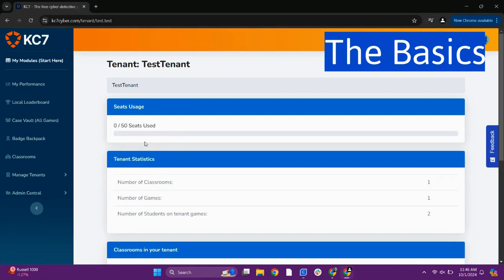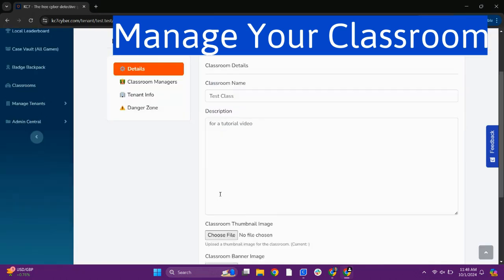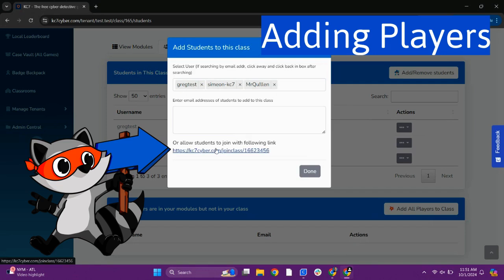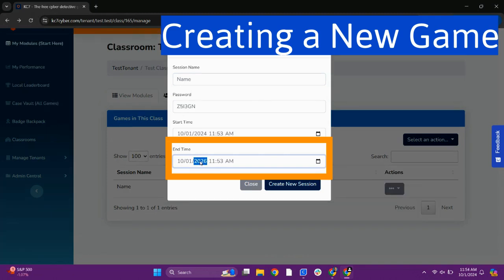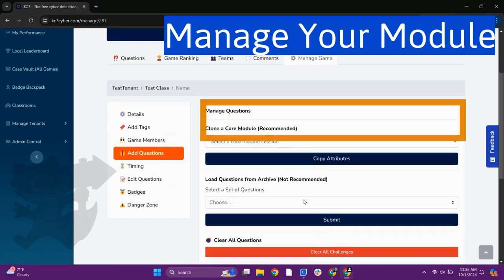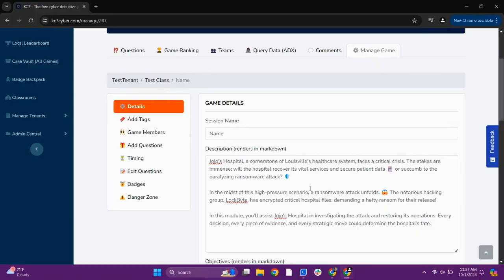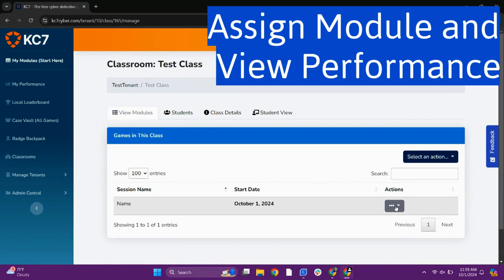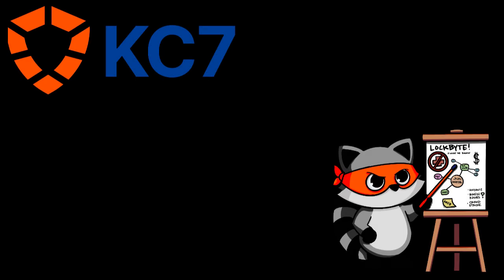KC7 Tenant Walkthrough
Understanding how to use a KC7 tenant